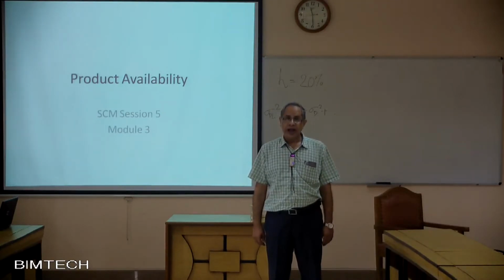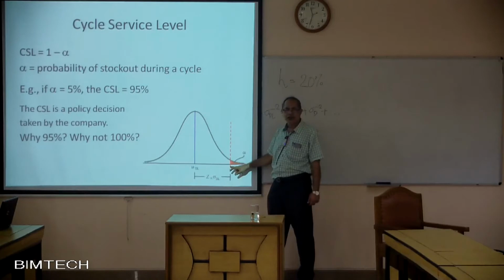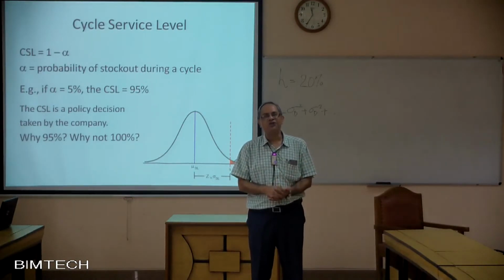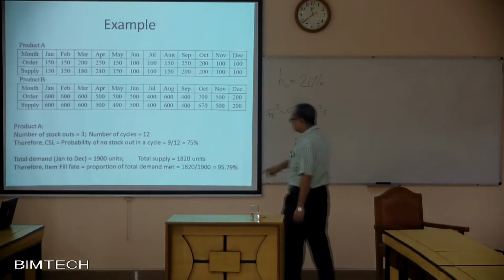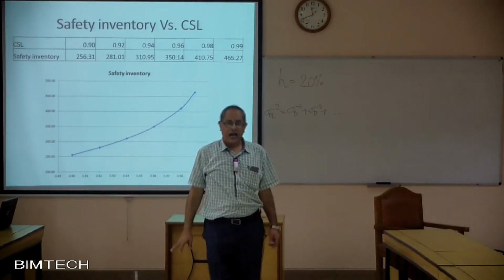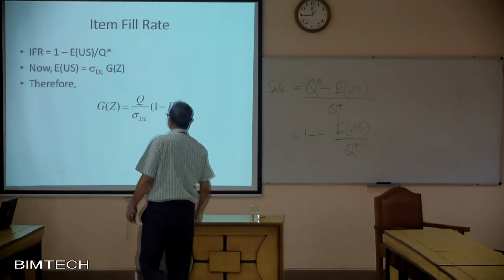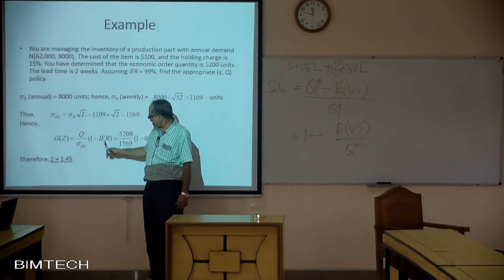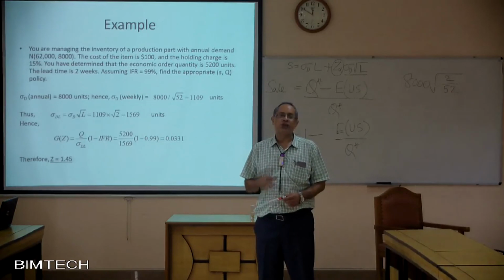SCM 5 4 Product Availability